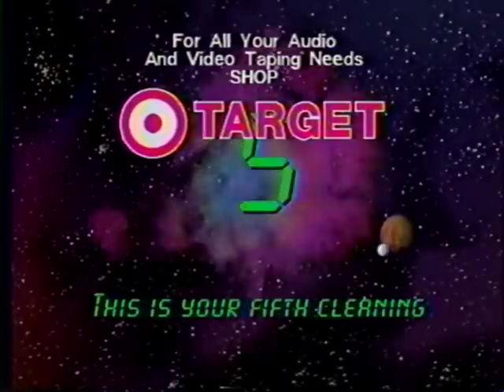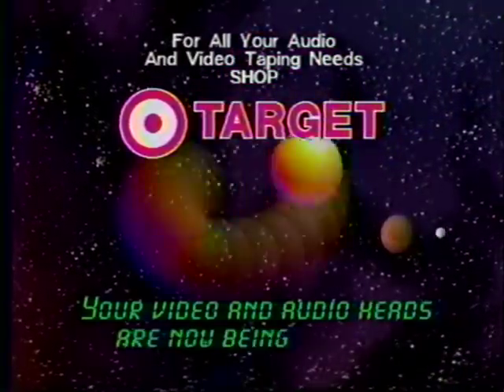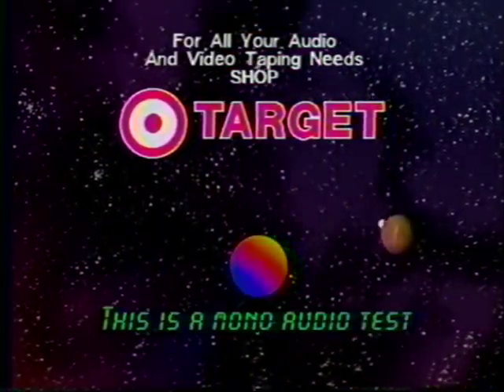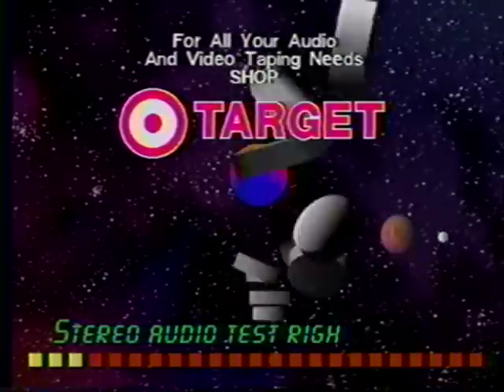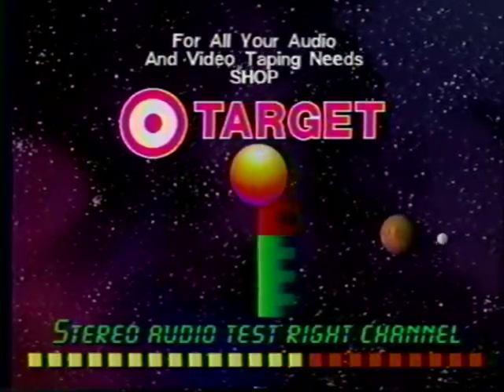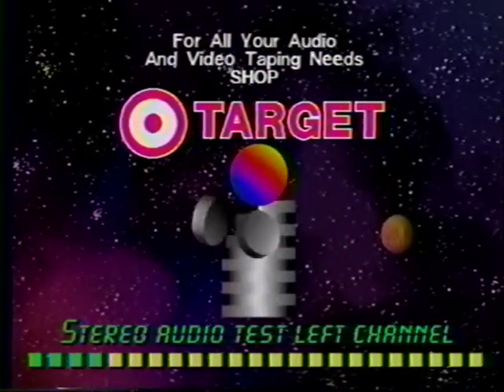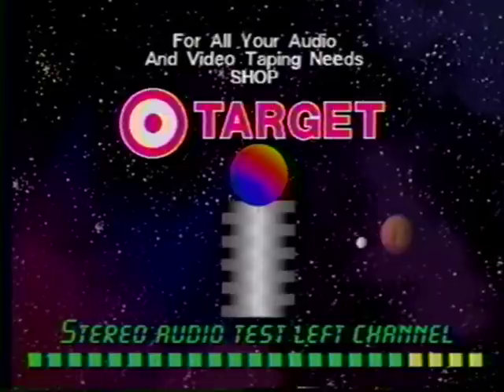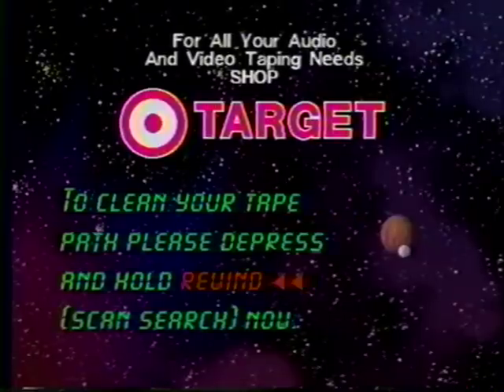Scotch VCR Head Cleaner Tape (1999)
Recording of an old VCR head cleaning tape from 1999.